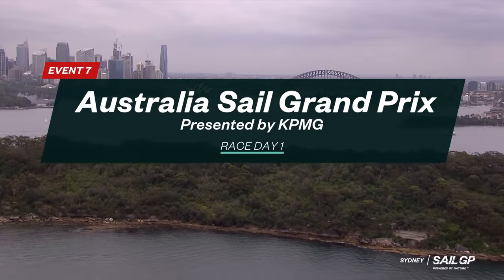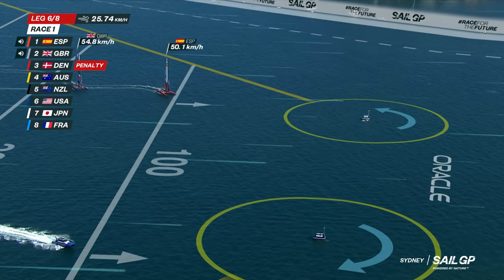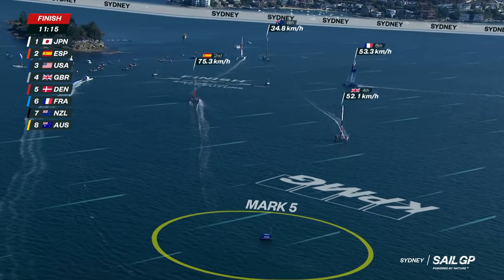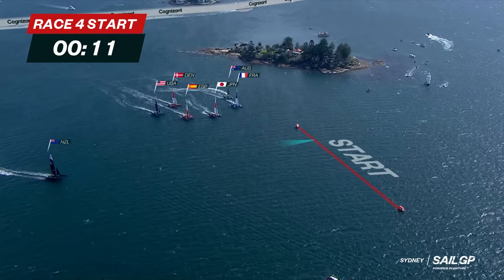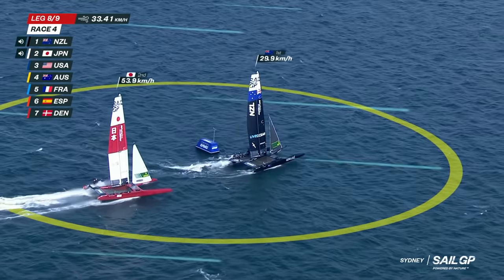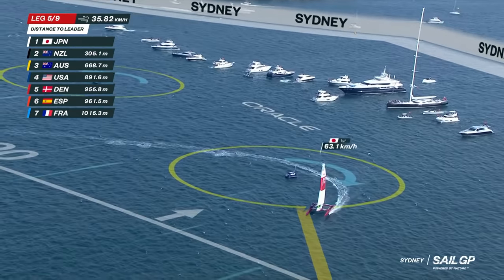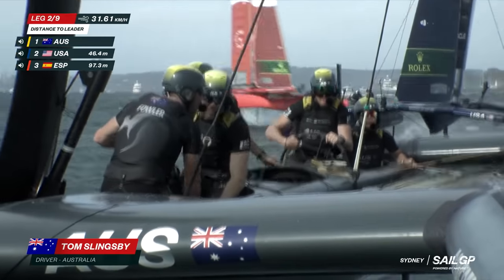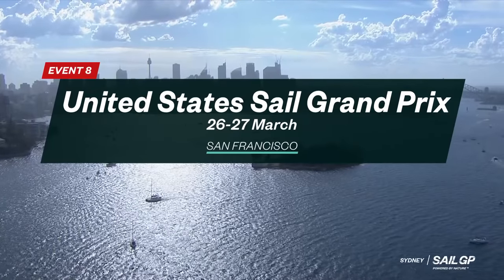Australia Sail Grand Prix Highlights | SailGP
Relive all the action from the third Sail Grand Prix on iconic Sydney Harbour, including one of the most dramatic moments of the season so far, and an emotional victory on home waters.

SailGP is sailing redefined. Established in 2018 and headquartered in London and New York, SailGP is an annual, global sports championship featuring bold, cutting-edge technology and awe-inspiring athleticism. The fan-centric, inshore racing takes place in some of the most iconic harbors around the globe and culminates with a $1 million winner-takes-all match race. Rival national teams from Australia, Denmark, France, Great Britain, Japan, New Zealand, Spain and the United States battle it out in identical supercharged F50 catamarans, engineered for intense racing at electrifying speeds exceeding 50 knots (nearly 60 mph).